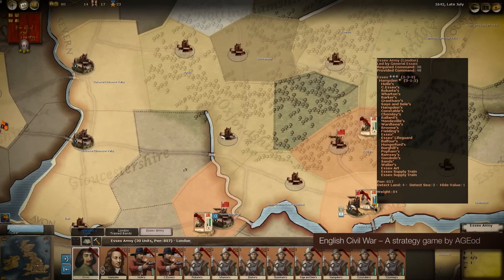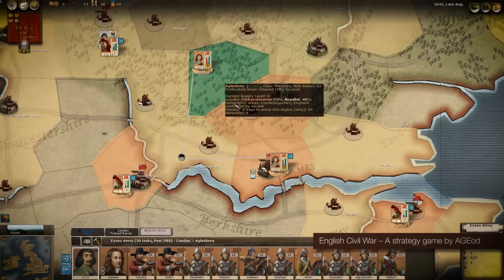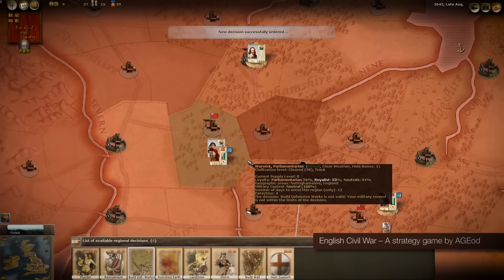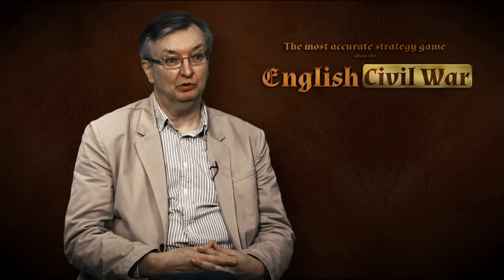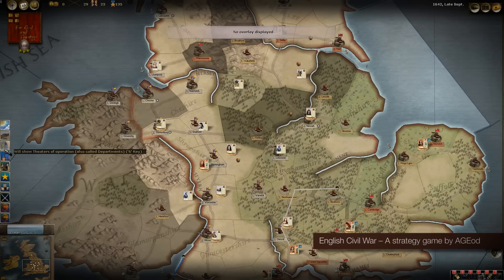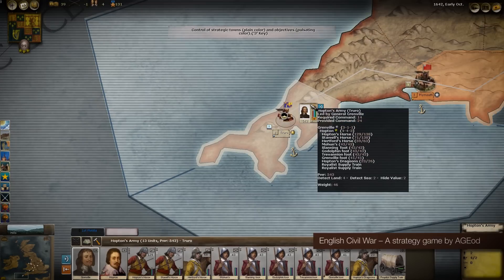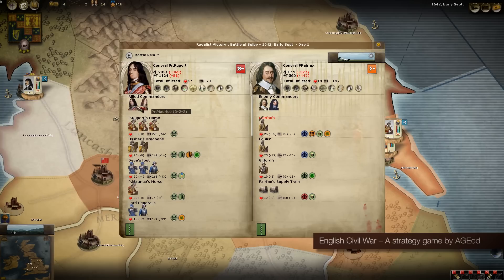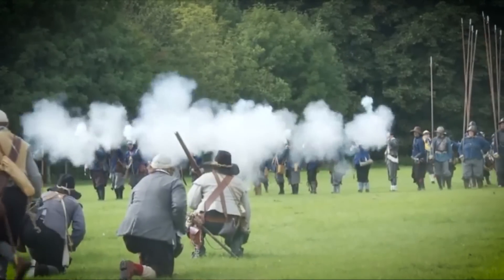English Civil War - The Conflict that changed England forever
This video interview has been realized with the generous contribution  of The Sealed Knot Society - the largest re-enactment society in Europe – in support of the upcoming English Civil War game published by Matrixgames.

The King or the Parliament? Choose your side and take command of the Cavaliers armies or the Roundheads and the Covenanters. From Scotland to Dover, from Wales to Kent the counties raise their regiments to defend the King or Parliament. To remain neutral is not a choice. Manage your resources, your loyalty, your best leaders, choose your strategy and take control of key cities. Became familiar with legendary places like Bristol, York, Arundel, Nantwich, Reading, Oxford,…. Put them under siege or defend them sending a relief army or just find the enemy at the gates of York.

With a detailed  selection of the historical units of the conflict you will find the Covenanters, Newcastle’s whitecoats, Cromwell’s Ironside’s, the new model Army or the Cornish legendary infantry. Players can build and manage their armies, throughout the campaigns set in the various theaters of operations like Yorkshire, Cheshire, Lancashire, Bristol, Lincolnshire, etc…. Ageod's unique system of detailed strategic representation of this era's conflicts makes the difference here your decisions will determine if you can win or become defeated.

A set of unique commanders with historical portraits and traits like the Royalist Byron, Prince Rupert, Hopton, Newcastle, King Charles or the Parliamentarians: Essex,Thomas  Fairfax, Waller,Cromwell, the Earl of Leven help you in achieving your objectives giving a unique feeling of being in command in those key days of 1642.